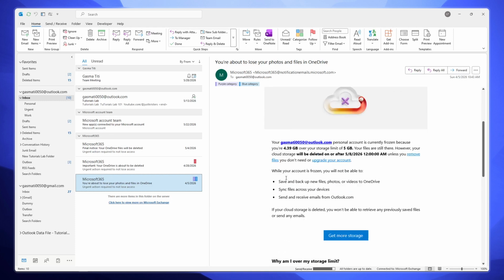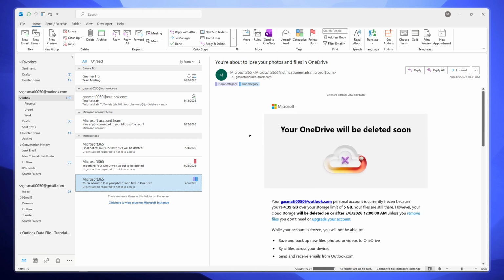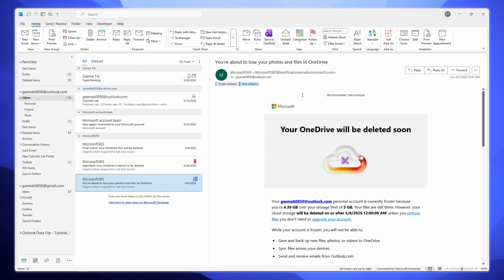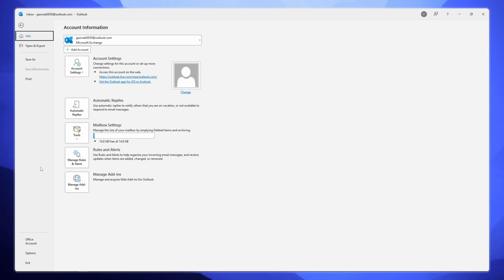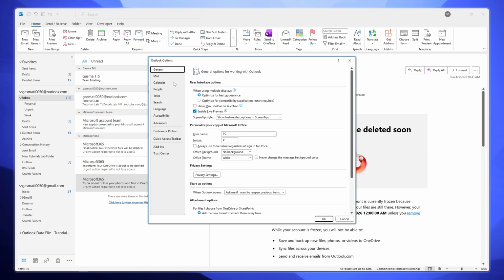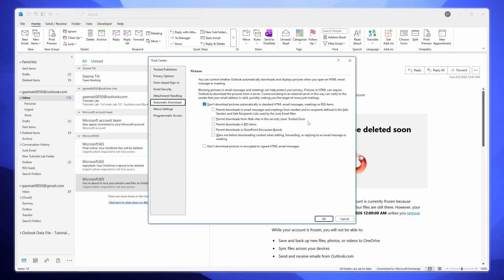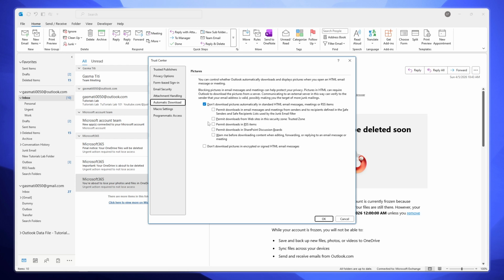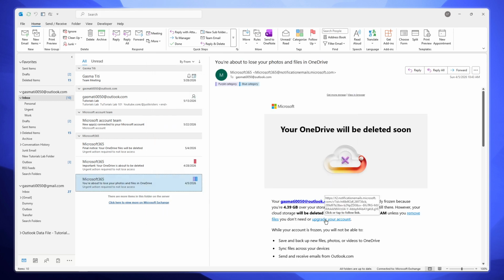How To Fix Images Not Opening In Outlook 2026 | Step By Step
By the end of this video, you’ll know how to fix images not loading in Outlook, troubleshoot pictures not showing in Outlook, resolve Outlook email images not displaying, why are images not appearing in Outlook, get images to show in Outlook emails, step by step fix Outlook image problem, repair Outlook missing email pictures, tutorial Outlook embedded images not showing, solve blocked images in Outlook messages, enable images in Outlook emails how to, Outlook email external images not loading, guide to fix Outlook picture display issues